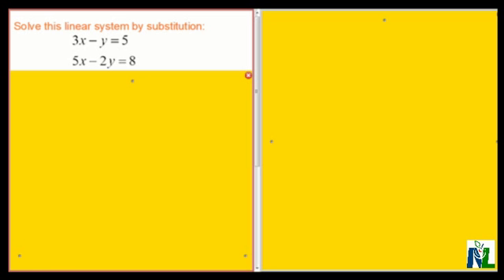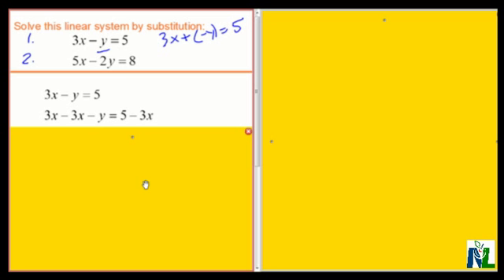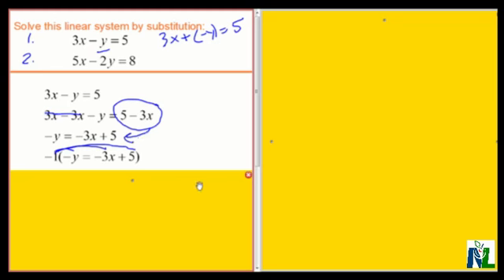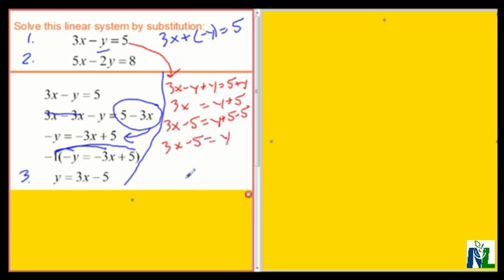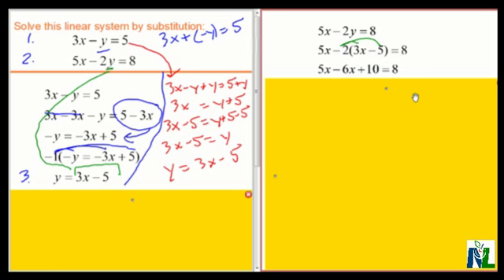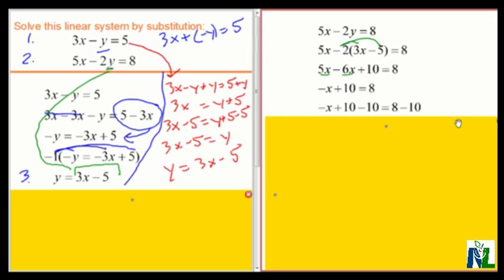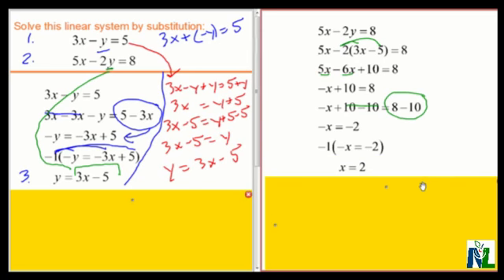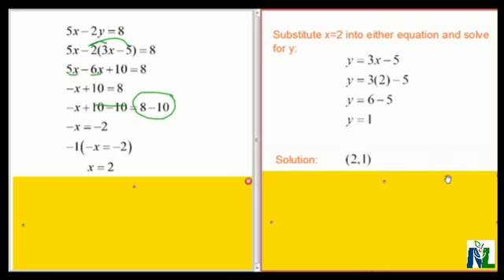Solving Linear Systems by Substitution Part 2